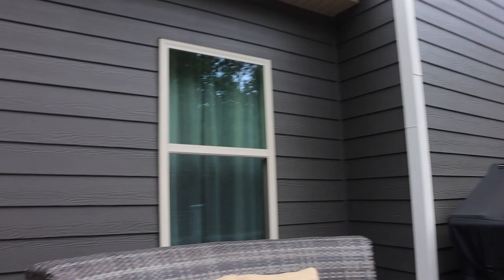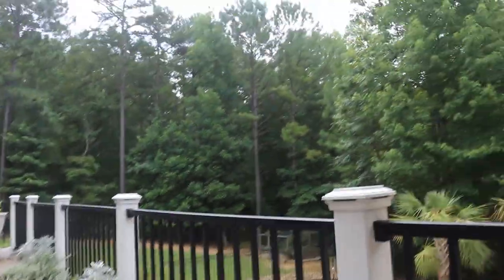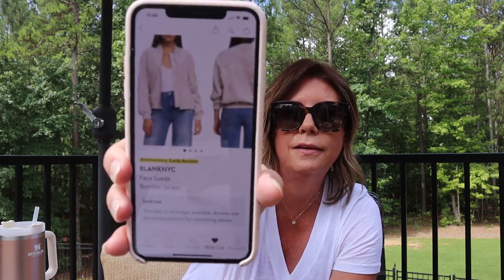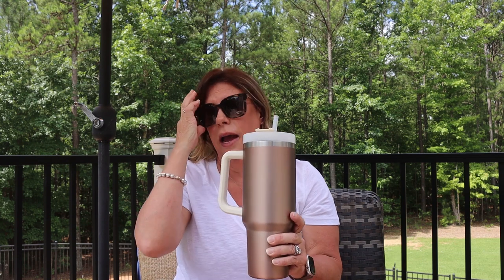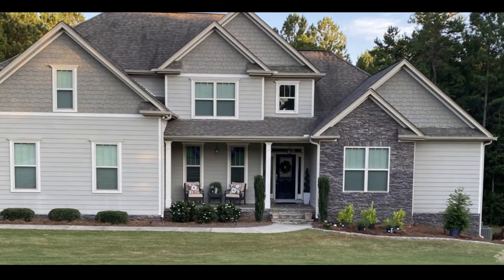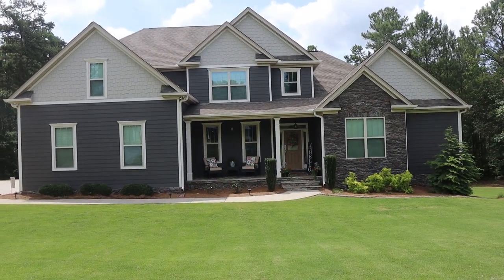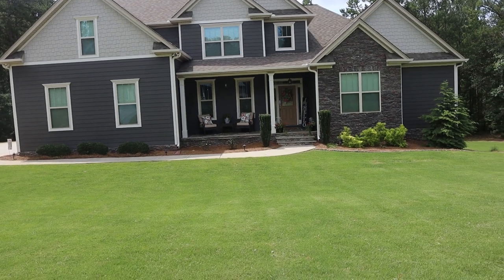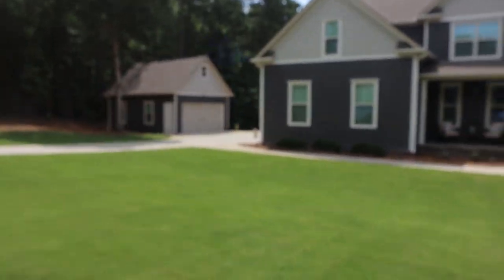Mid summer catch up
Hey! It's Heather-
I know it's been over a month, but this is the first opportunity I've had to pick up the camera :)
I hope you all are enjoying your summer and having a Happy Day!

Hey Y'all! It's Emily